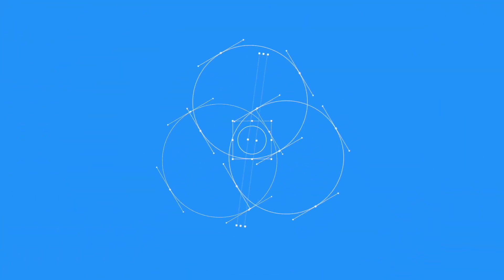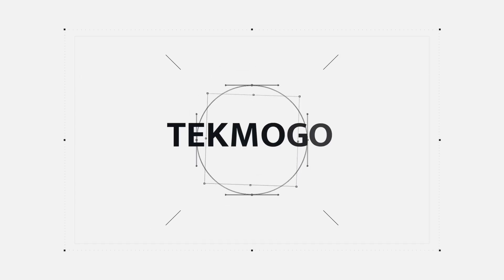Mic Check on the TOZO T9 TWS earbuds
The Tozo T9 True Wireless Earbuds features Bluetooth 5.3, Environmental noise cancellation, fast charging and IPX7 water resistance. These pack a lot of heat without breaking the bank! Link below if you want to check them out!

My MacBook Air M1

Camera Gear:
Camera Canon M50:
Sony Zv-E10:
Samson Q2U Mic:
FiFine Mic:
Manfrotto compact tripod:
Manfrotto mini tripod: